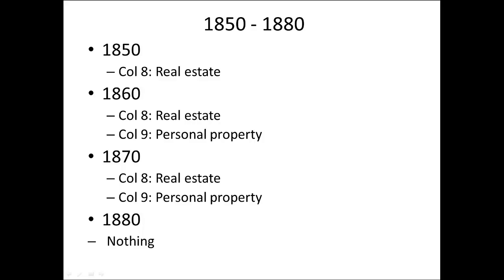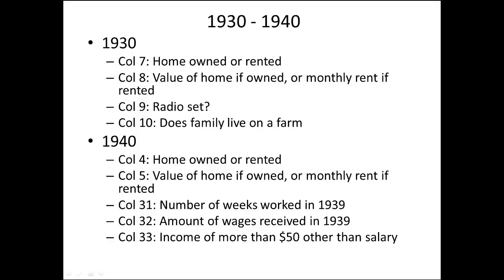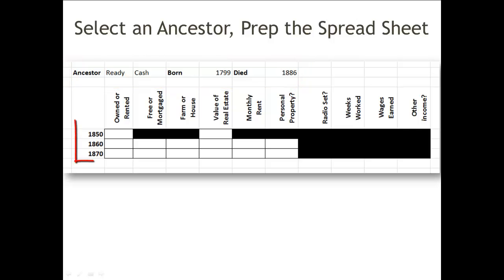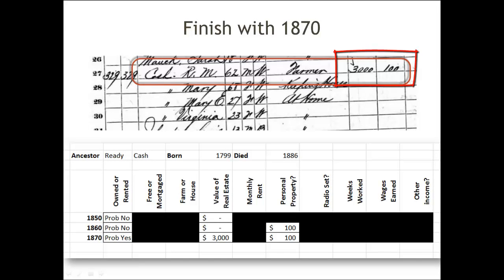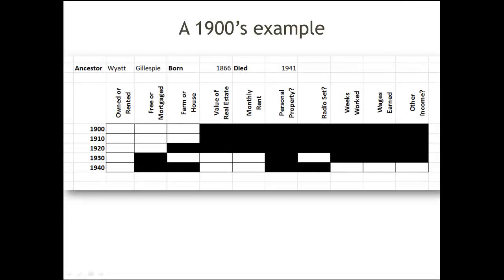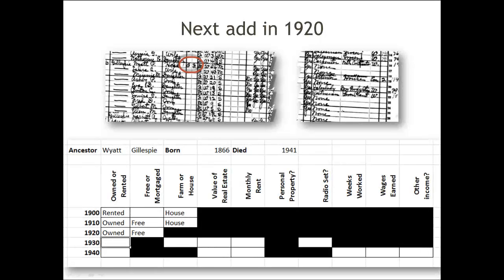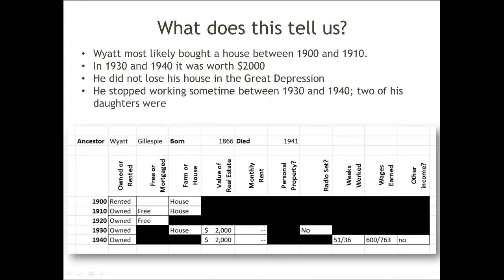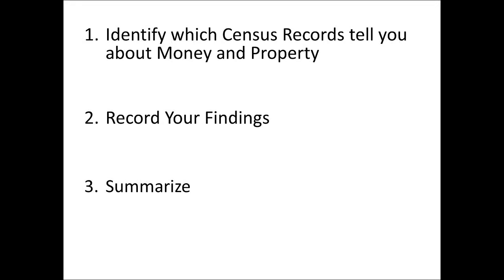Rich Man, Poor Man | 5-Minute Find | Ancestry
Finding your ancestors in the US Federal Census records is the first step. Spend 5 minutes with Anne Gillespie Mitchell and learn about the personal wealth your ancestors had.